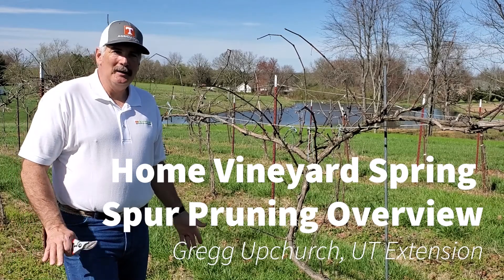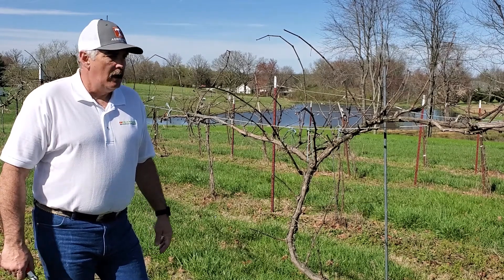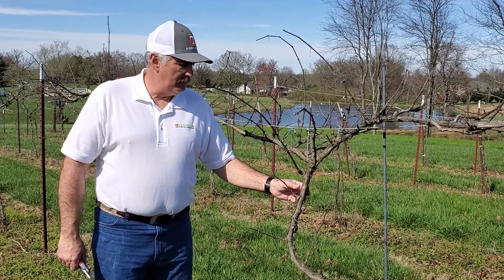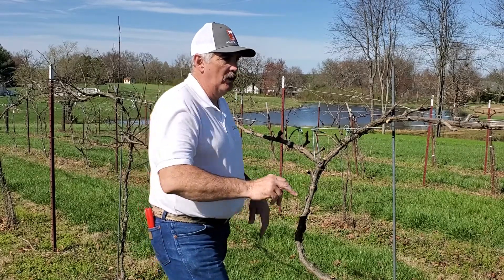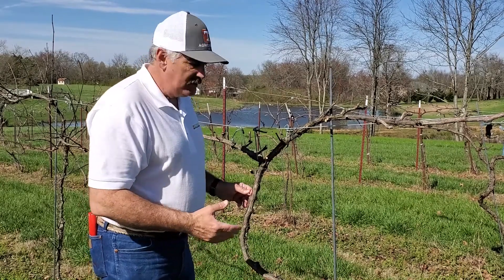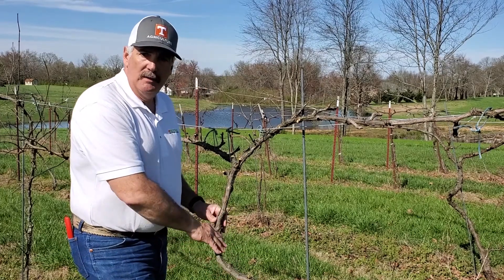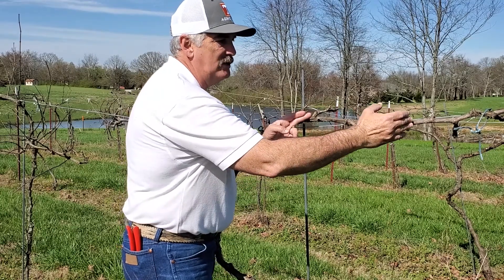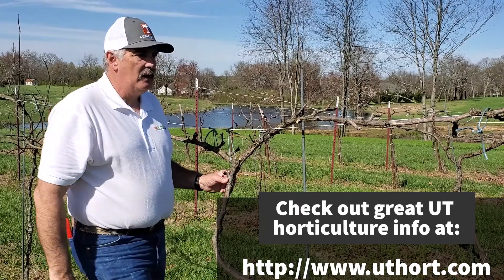Spring Home Vineyard Spur Pruning Demo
Spring pruning in the home vineyard is very important and this video explains one of the main methods of pruning that homeowners can use.